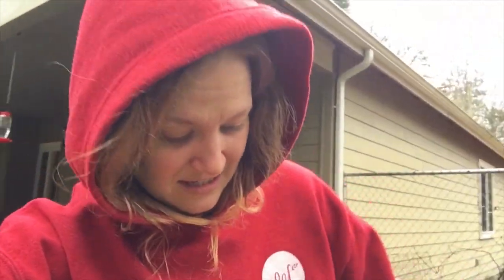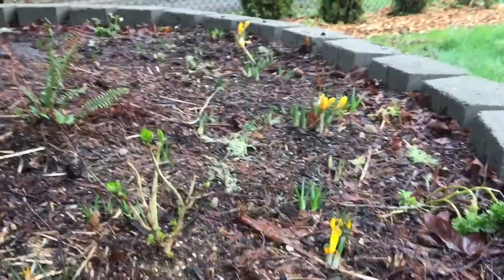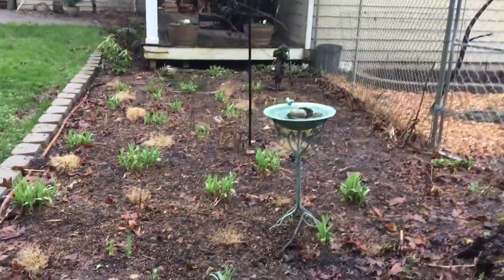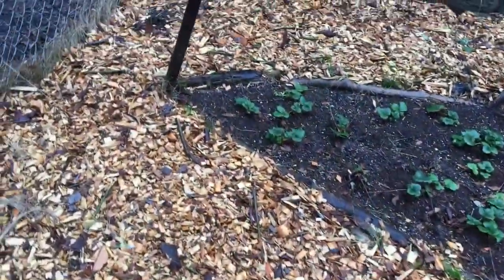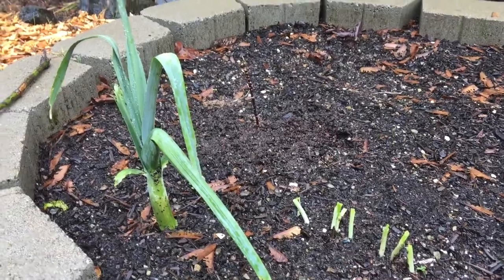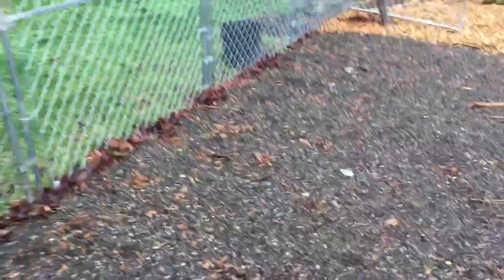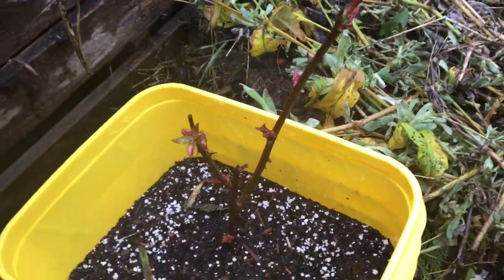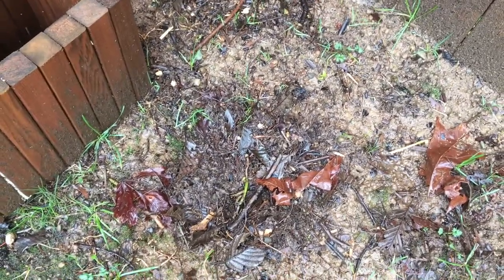State of the Garden Early Feb 2020 PNW Zone 8b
What is waking up in my garden?! Settle in with a snack and follow along!